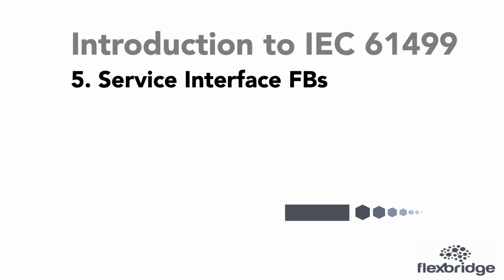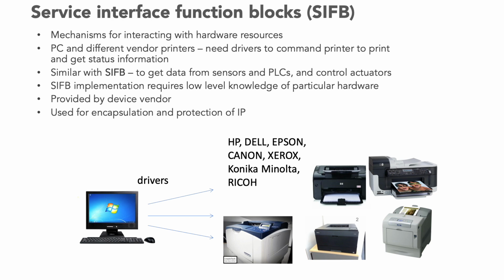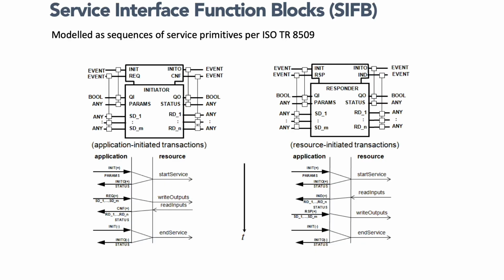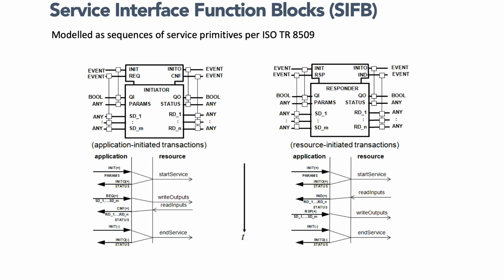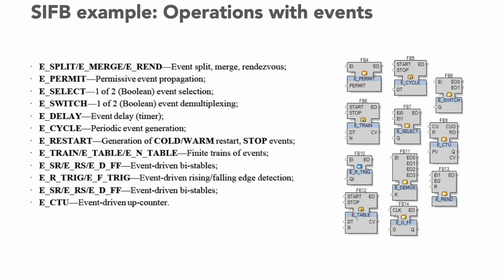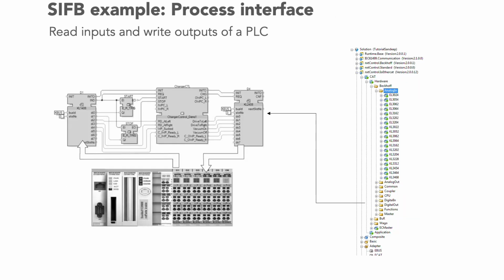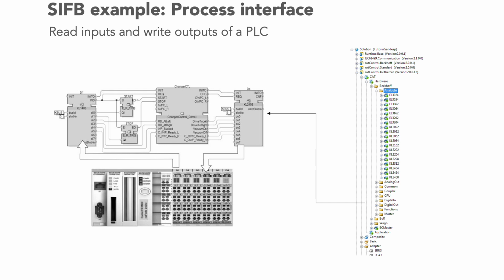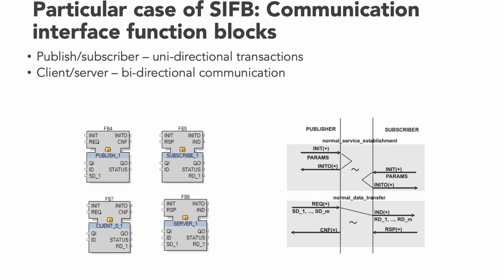05. IEC 61499 Service interface function block | Basic Introduction to IEC 61499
The motivation for service interface function block (SIFB)
    Sequence diagrams in SIFB
    Example: Standard operations with events
    Process interface
    Communication FB's